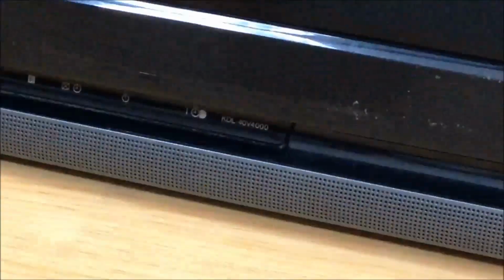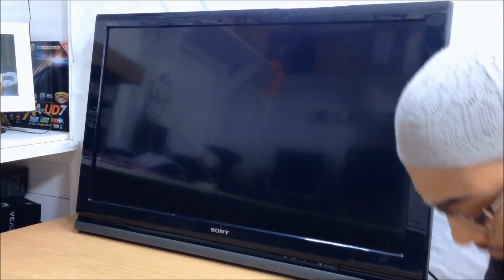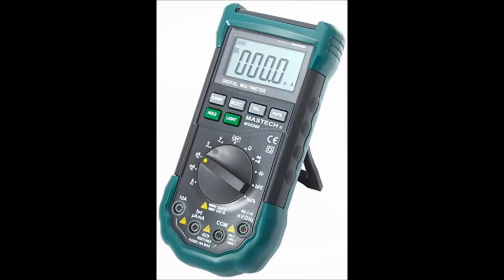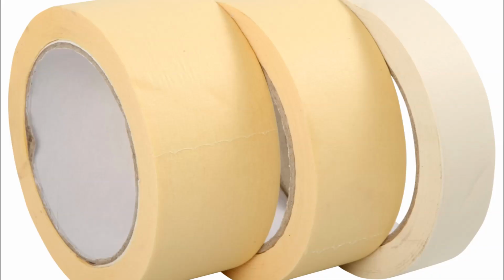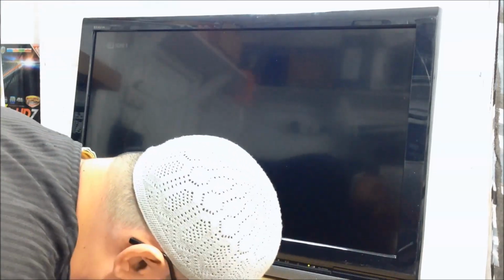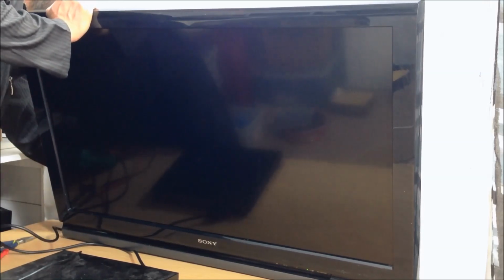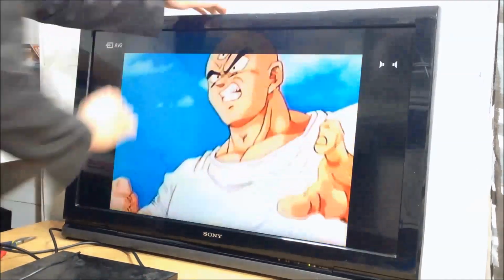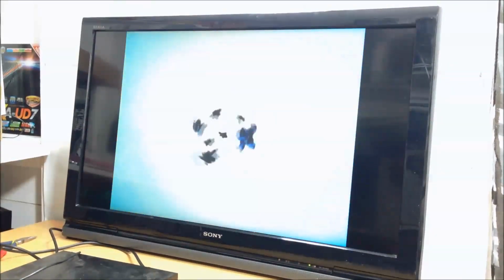How To Repair A TV That Won't Turn On | How To Replace A TV Power Supply Board | Sony KDL40V4000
How To Repair A TV That Won't Turn On | How To Replace A TV Power Supply Board | Sony Bravia KDL40V4000

Power Supply Board Replacement: Dead LCD TV That Won't Turn On No Power No LED Light - Sony Bravia KDL40V4000

In this video I will show u how to diagnose and repair a dead tv  based on these specific symptoms for any tv.

Warning:  This type of repair does come with risk of electrocution and damage to your device or other related electronics.  Therefore consult a professional if in doubt, or do at your own risk.

This is the 40 inch LCD TV Sony Bravia Model  KDL-40V4000

There is no power when turned on, no led lights whatsoever, no backlight (back light).

Tools you will need are a electrical screwdriver and an auto ranging digital multimeter, optional tools are a pair and long nose pliers, and some masking tape.

Power Supply Board reference part number – 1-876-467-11.

Please note for this type of repair, ie no power and no led lights, until you actually replace the faulty power supply there is no telling what else could be wrong with the TV.   Once you repair the power supply then you can investigate further depending on the numerous other symptoms that may appear.

Ebay and Ebid, i found the part on the latter from RGB TV Parts